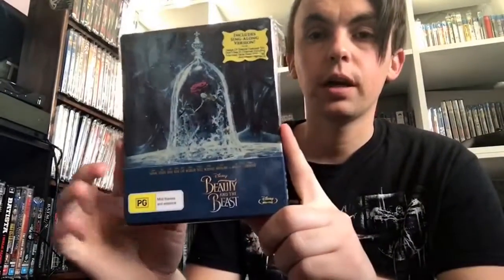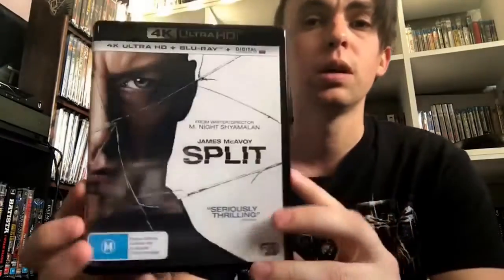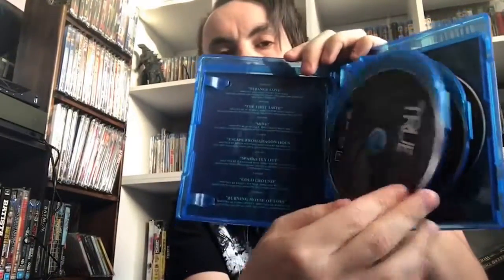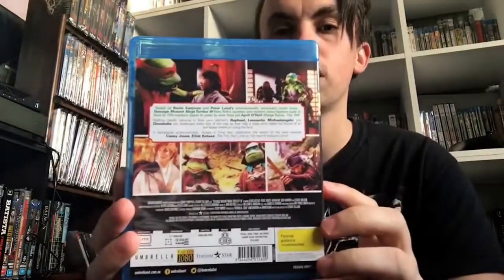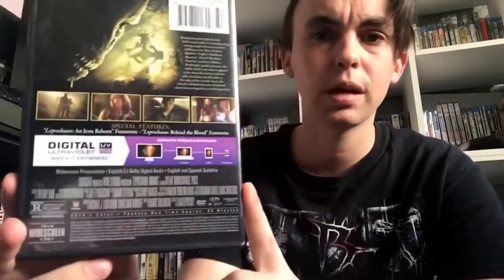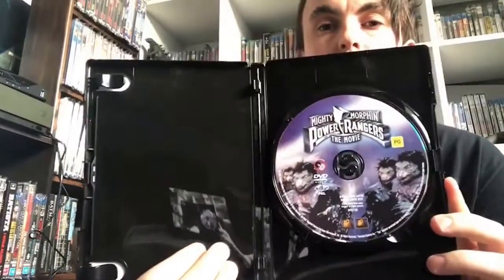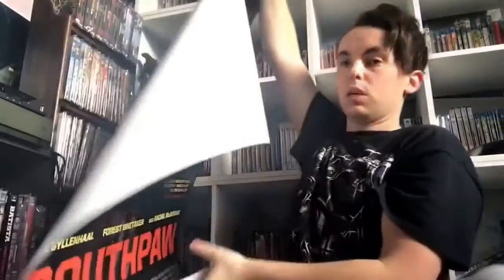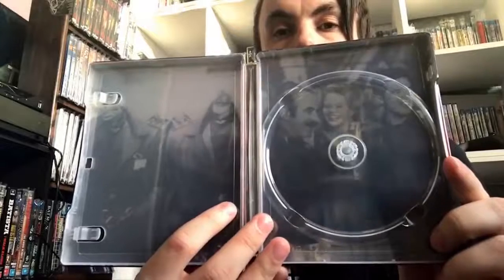4K, Bluray, Steelbook, Pop Vinyl and poster collection update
My Instagram; My Google+; My Facebook page;

Take care and Happy Watching ! Movie Mail: Check out.